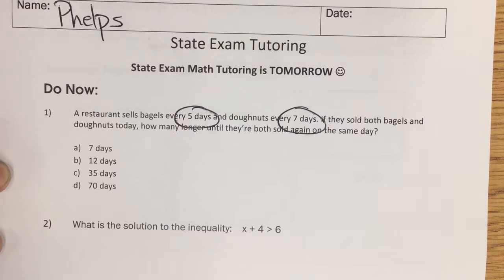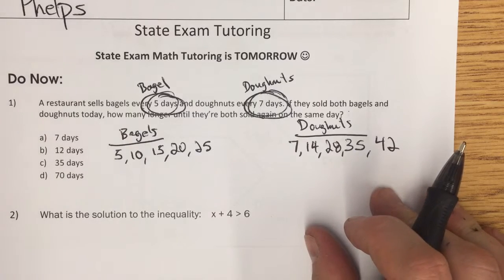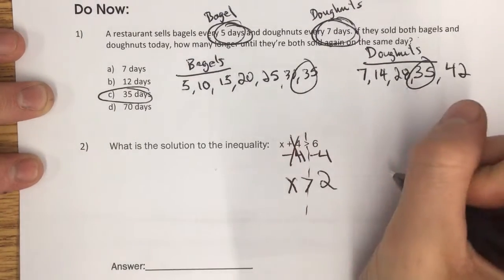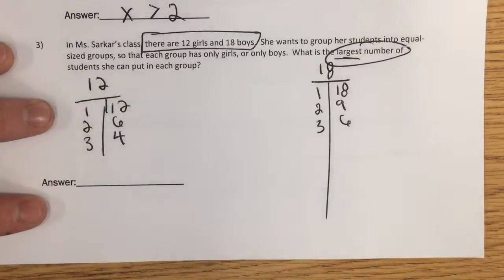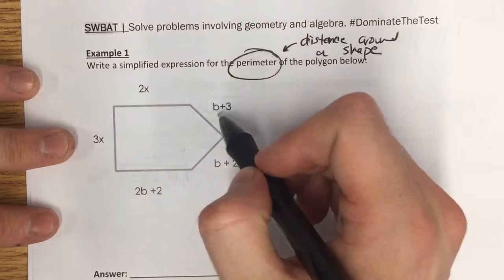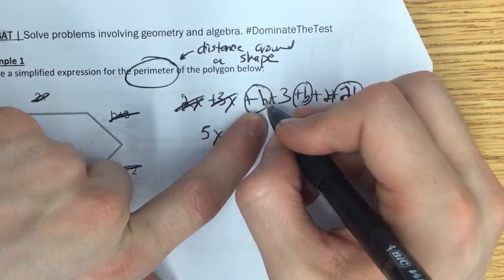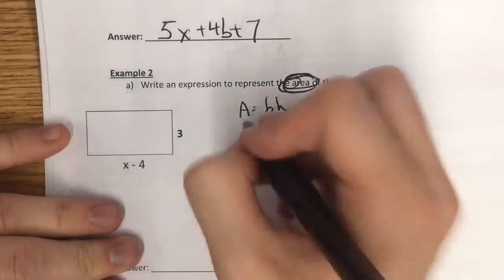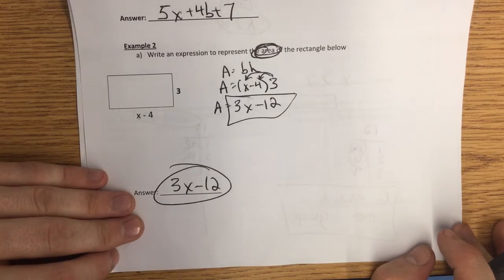Tutoring April 21 6th Math